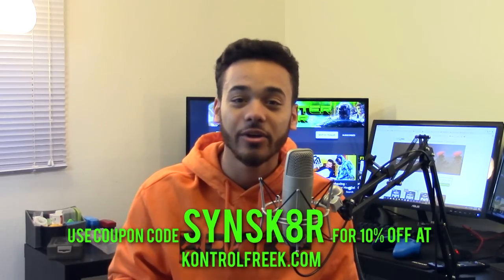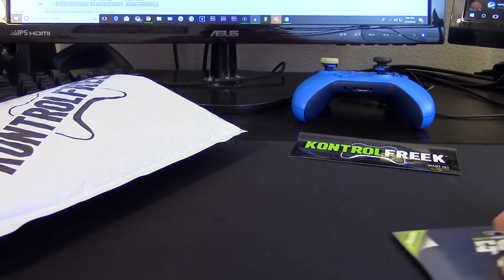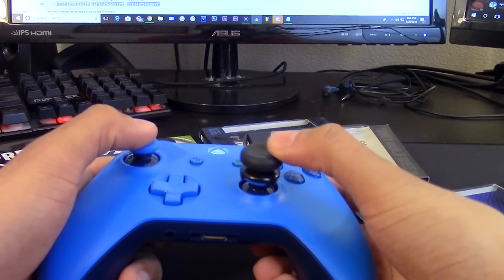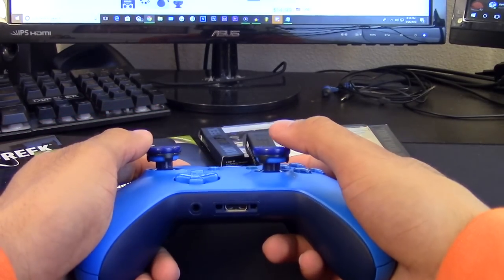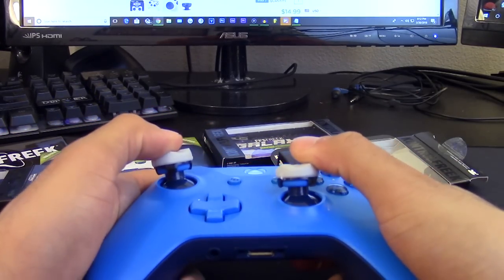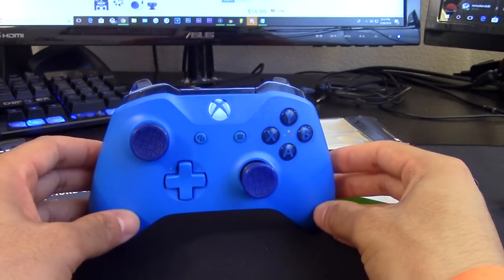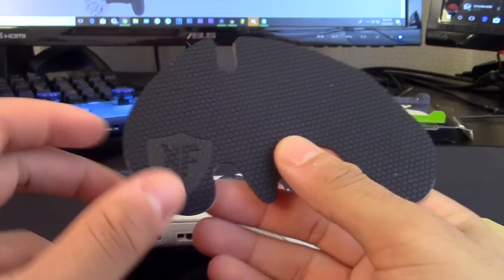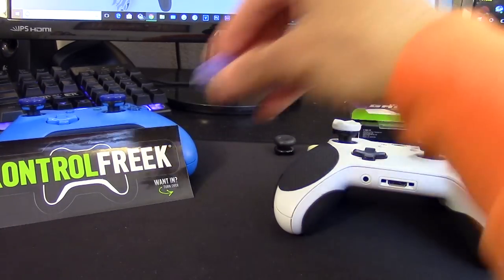KontrolFreek Unboxing/Review - Omni, FPS Freek Galaxy, Destiny 2: Ghost, & Performance Grips!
I wanted to share some sweet items I got from KontrolFreek while explaining how the thumbsticks work to improve your aim 😎
KontrolFreek sent me this package, but it should be known they did not ask me to make this video. I created this on my own.

Timecodes:
1:35 Package Unboxing
3:28 How KFs They Work
4:44 "Omni" Mini-Review
6:19 "Destiny 2: Ghost" Mini-Review
7:19 "FPS Freek Galaxy" Mini-Review
8:17 Grips Application and Mini-Review
11:39 Wrap-up

Items in this video: Omni, FPS Freek Galaxy, Destiny 2: Ghost, Performance Grips, (CleanFreek, Ultra, Spaceland Zombies Edition)]